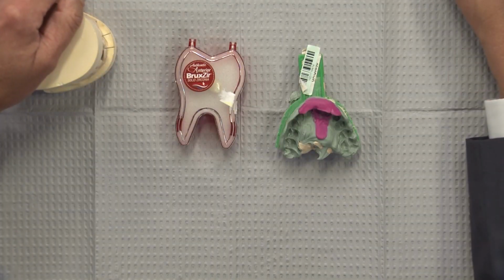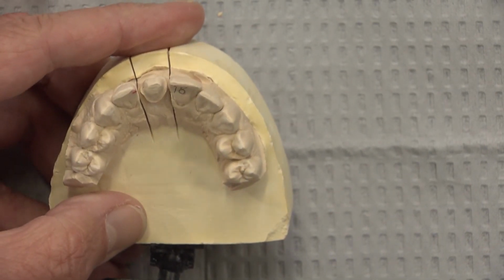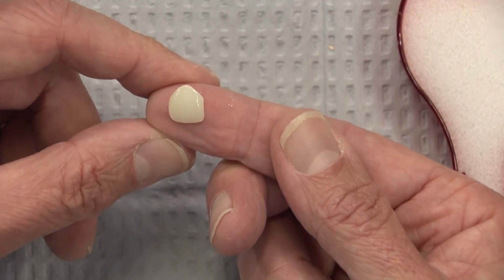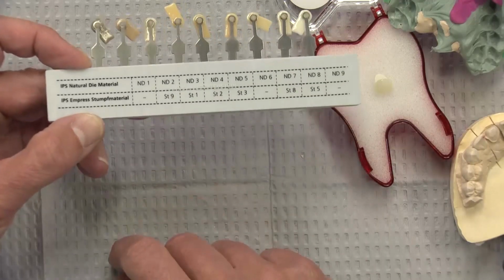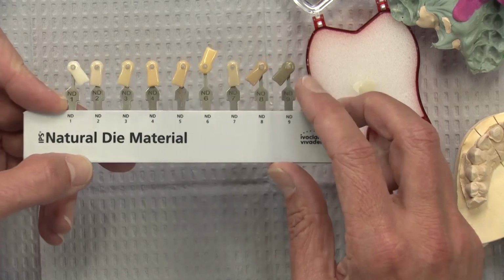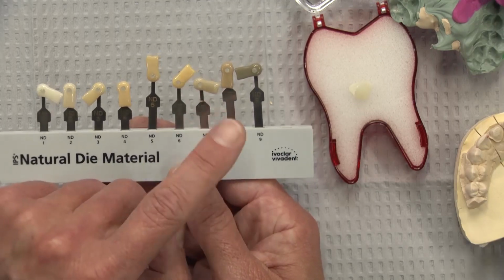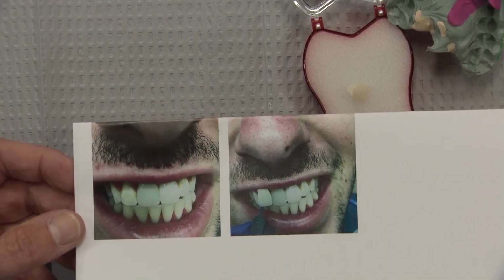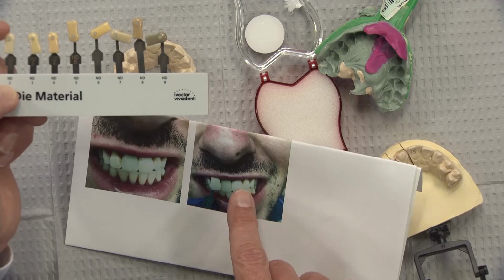Case of the Week:Dark Disaster: Dark Stump Shade and a Translucent Crown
In this episode’s Case of the Week, we explore a case featuring BruxZir® Anterior Solid Zirconia, our latest innovation in the BruxZir® Solid Zirconia line. Find out what happens when you pair a translucent crown with a dark stump shade.